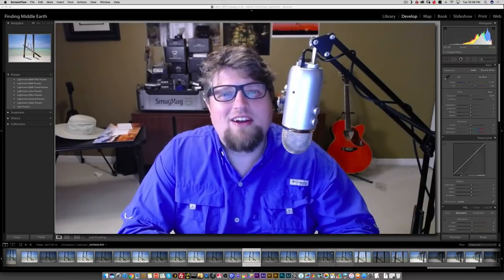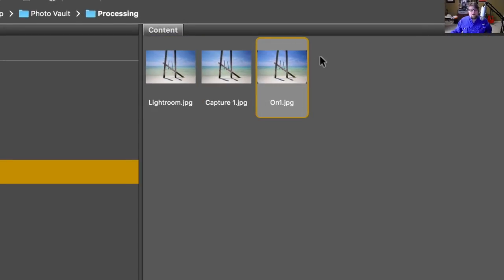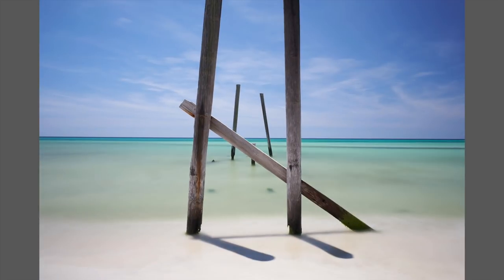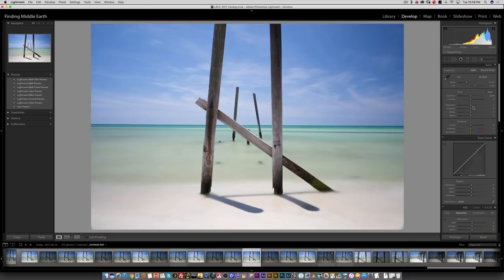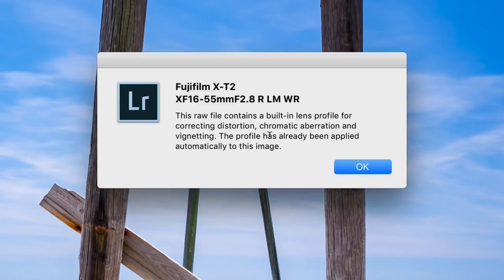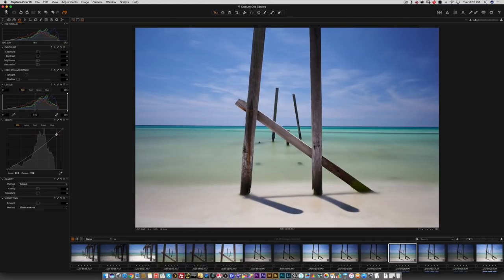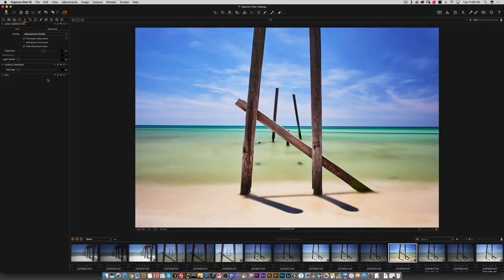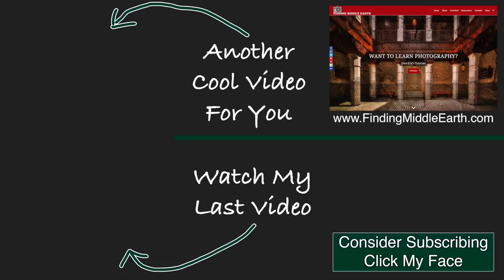Fuji X-T2 RAW Files: Lightroom vs On1 Photo RAW vs Capture One Pro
Here is my top selling photography tutorial where I teach you my personal process on how to ORGANIZE YOUR PHOTOS.